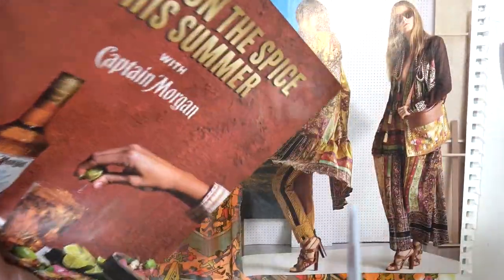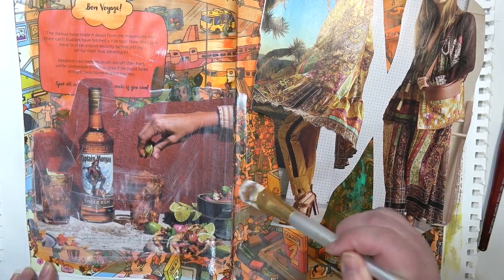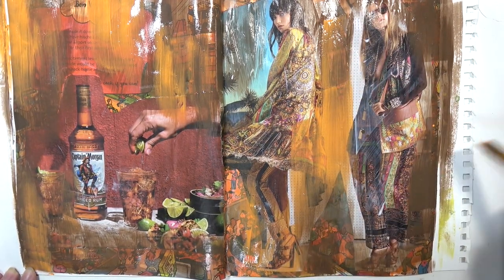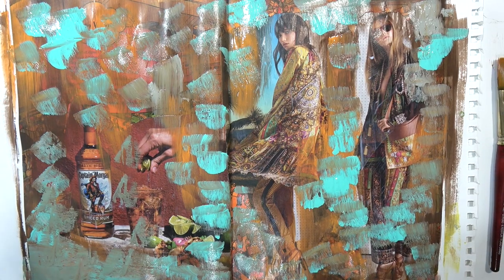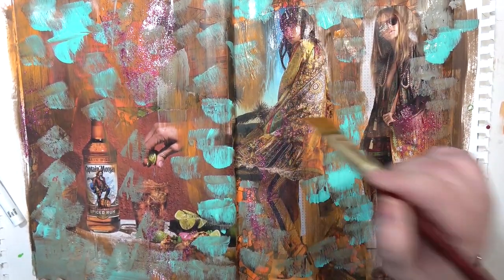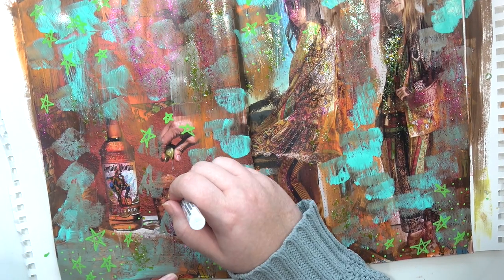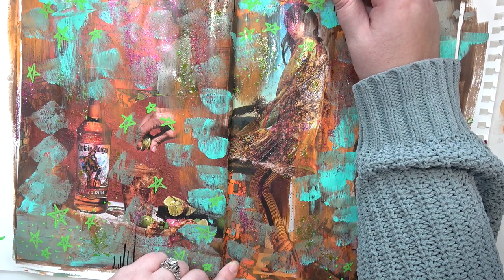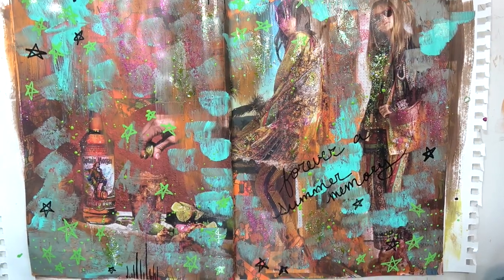Art journaling Process - Llama Search And Find Book #5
Thanks for checking out todays art journaling process video. I'm having a lot of fun trying out new techniques and color palettes and doodles. I'm really happy with how this spread turned out and I hope you enjoyed the process.